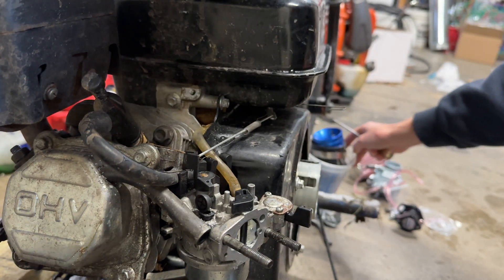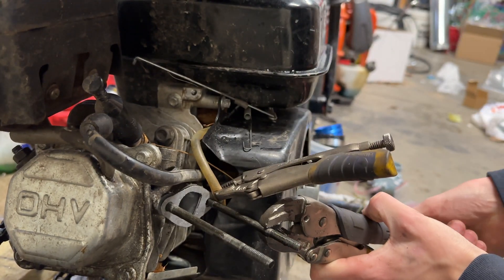Predator 212 Gov Removal and 22mm GPS Carb Install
This will work on Predator 212 Hemi or Non Hemi, Predator 224cc, Predator Ghost and Tillotsons 212 Engines